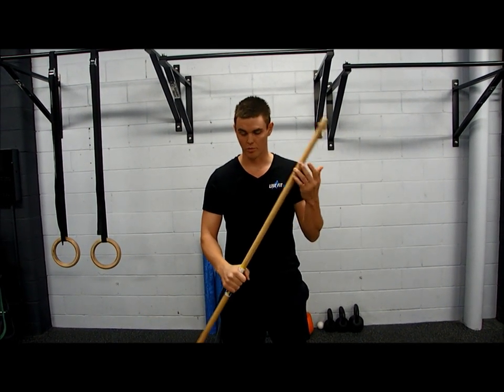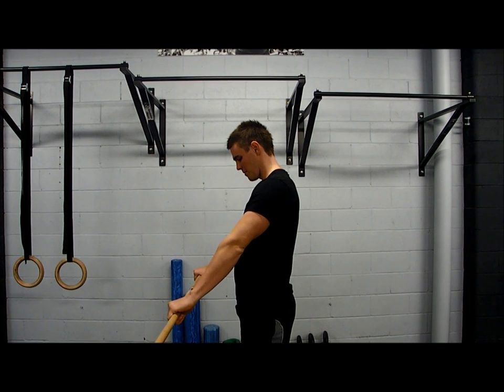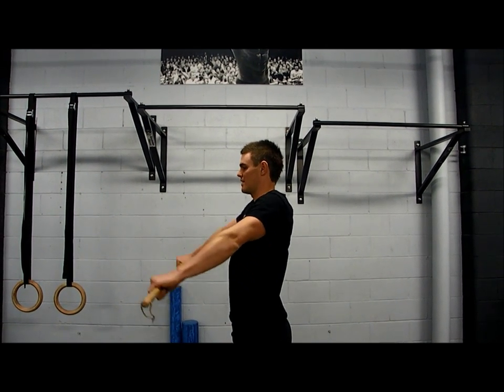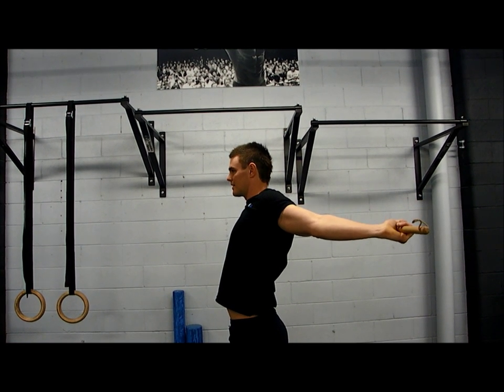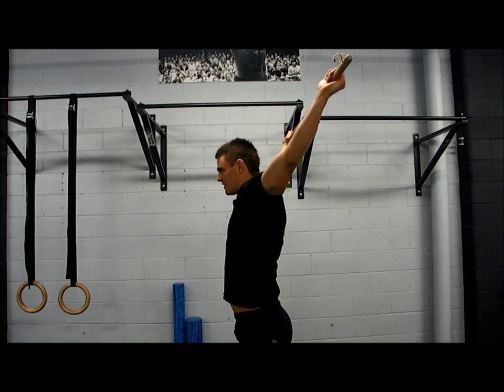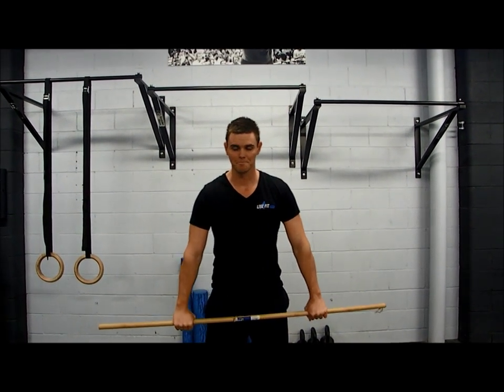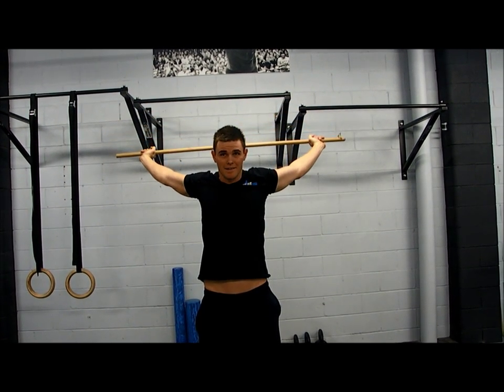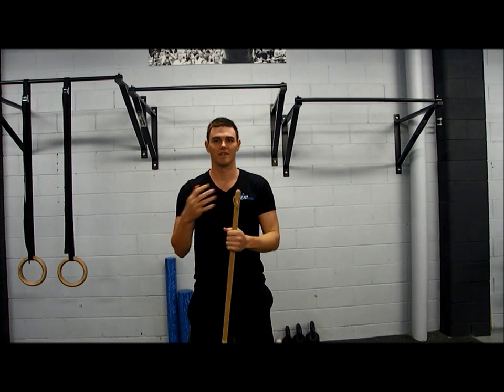Rehab Exercise #10 - Shoulder Broomstick Mobility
Important exercise for increasing shoulder ROM (range of motion) and improving posture.